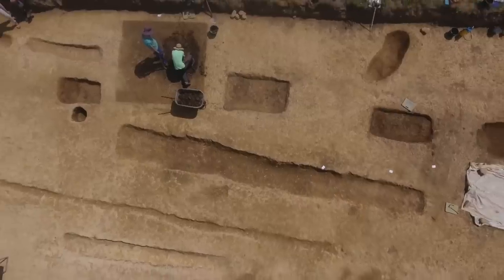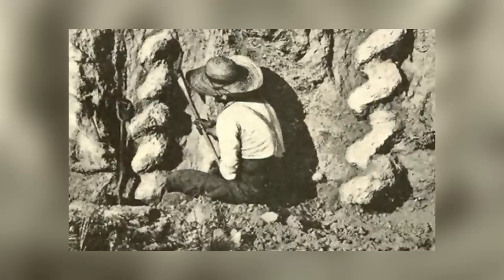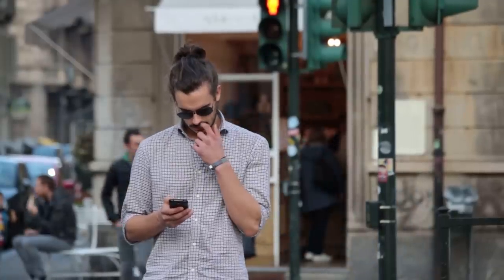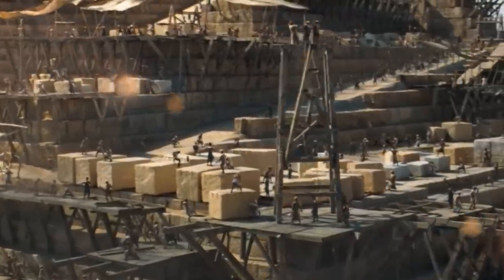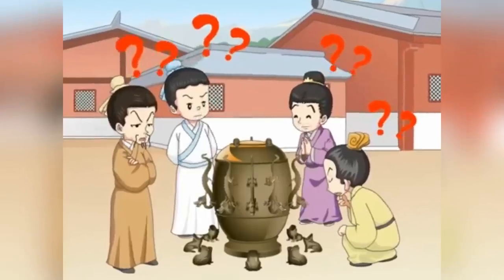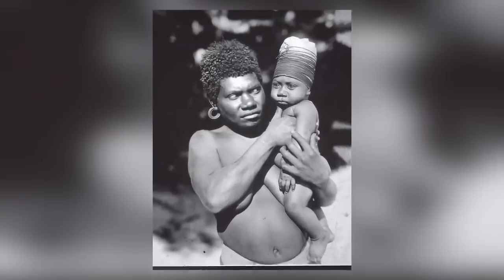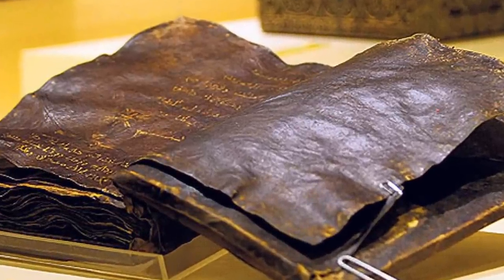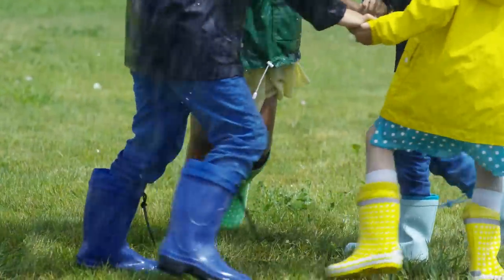12 Most Incredible Archaeological Discoveries That Really Exist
Some archaeological discoveries have to be seen to be believed. Finding old pieces of pottery or long-forgotten tombs is an everyday event for an archaeologist, but some days and some discoveries are special. We’re talking about the kind of finds that stand out from the crowd and make the whole world sit up and take notice. They seem almost too good to be true, but they’re all real, and they all have a story to tell! This video is a collection of those stories.